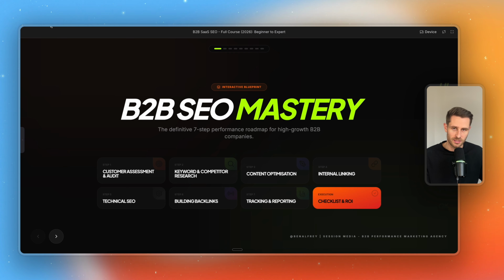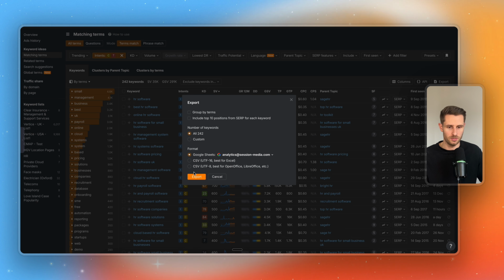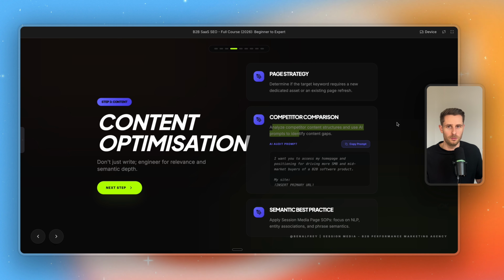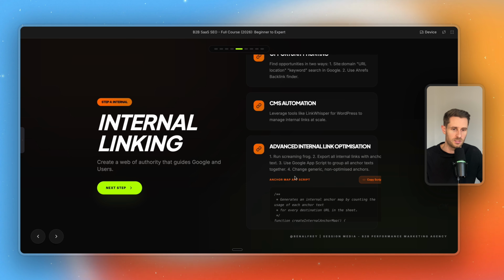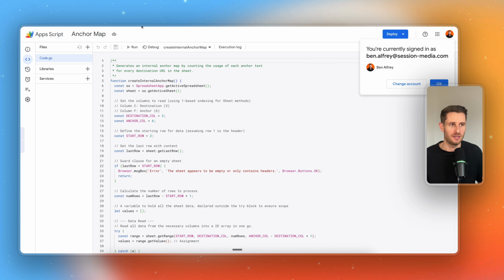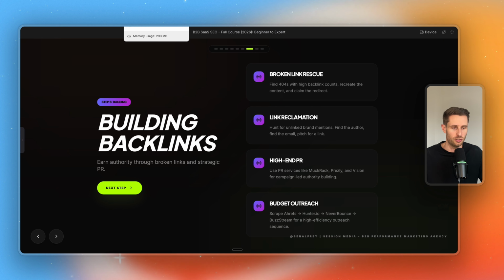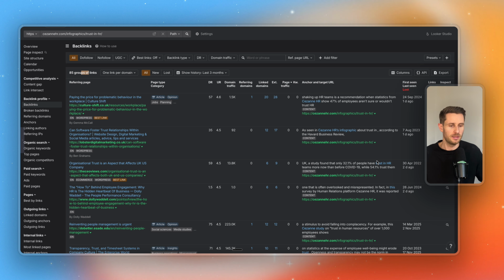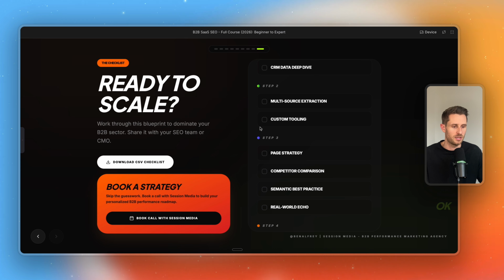B2B SaaS SEO Tutorial in 60 Mins (2026): Beginner to Expert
Everything you need to start driving pipeline from your SEO efforts in 2026.

Chapters:

0:00 - 01:20 - Introduction
01:21 - 04:19 - Step 1: Customer Assessment & Audit
04:20 - 15:40 - Step 2: Keyword & Competitor Research
15:41 - 26:23 - Step 3: Content Creation & Optimisation
26:24 - 36:32 - Step 4: Internal Linking
36:33 - 43:39 - Step 5: Technical SEO
43:40 - 57:35 - Step 6: Building Backlinks
57:36 - 01:02:30 - Step 7: Tracking & Reporting
36:59 - 37:42 - End